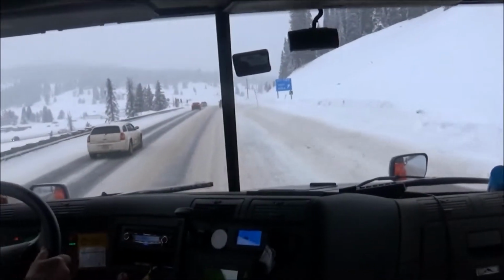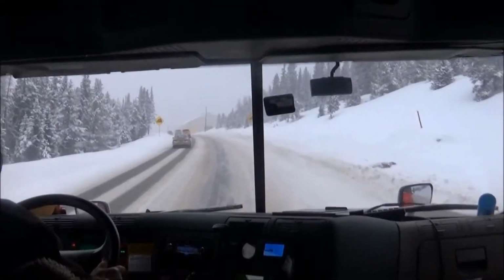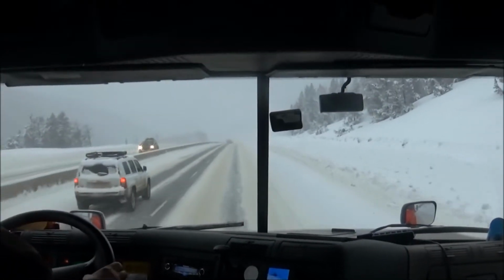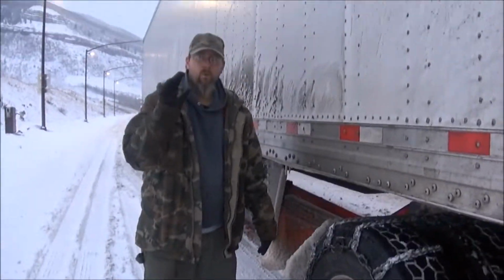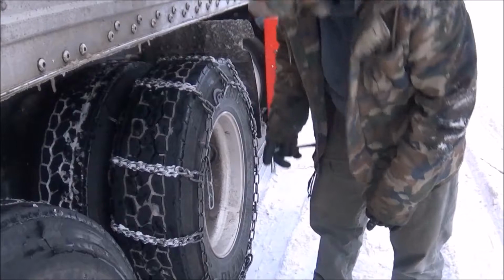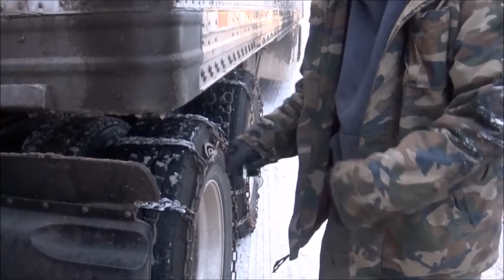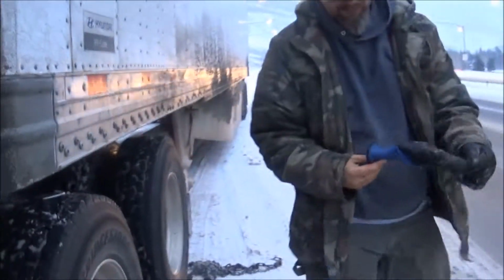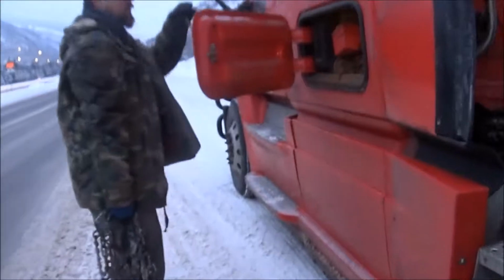How to Un-Chain A Truck! PART THREE!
This channel is dedicated to teaching and showing things that will help truck drivers become even better truck drivers.  In this video I am showing how to take chains off of a semi truck.  This is the third part of a three part series  How to Chain.